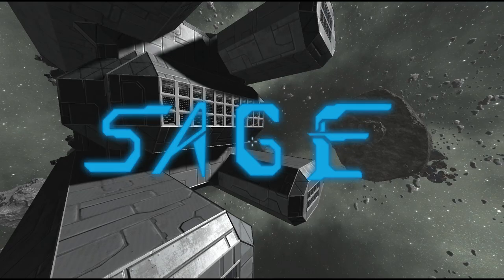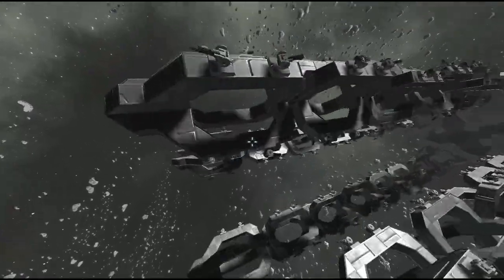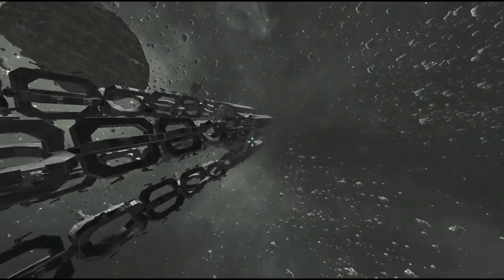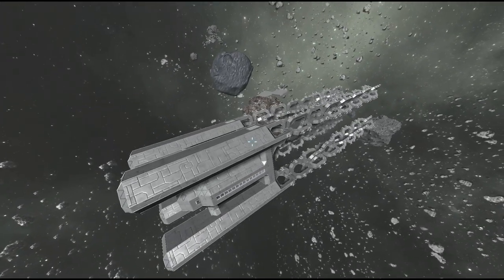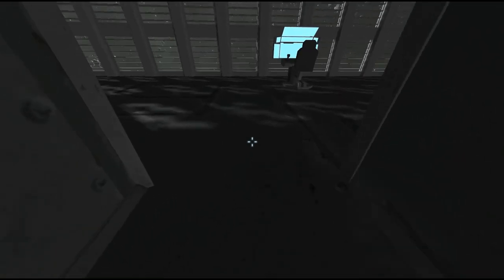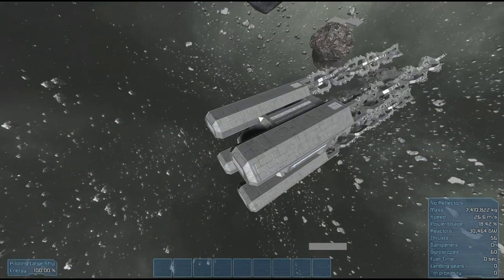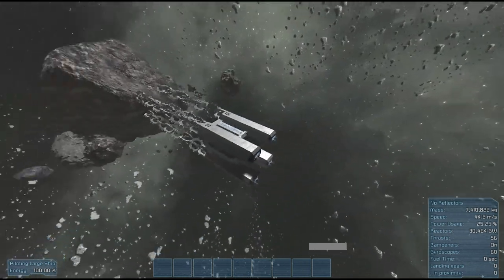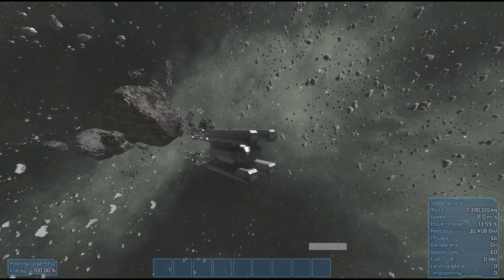Space Engineers, Spindle Ship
I originally started this ship in response to a challenge on Reddit, but it quickly got out of hand, and ended up going past the mass limit, anyway, here it is anyway, in all of it's spinning, breaking, glory.

What is this game? It's Space Engineers, you can get it